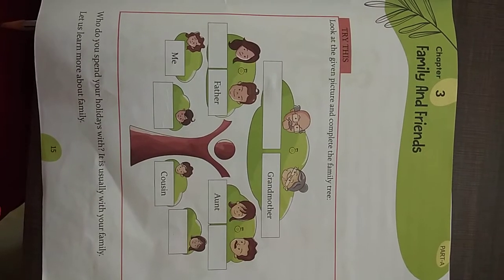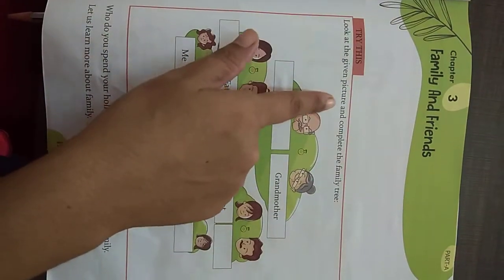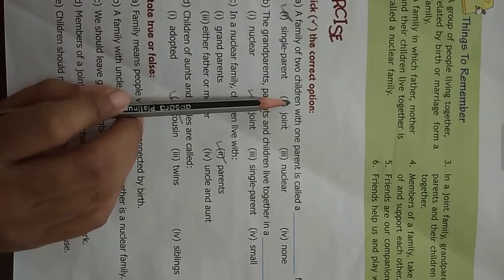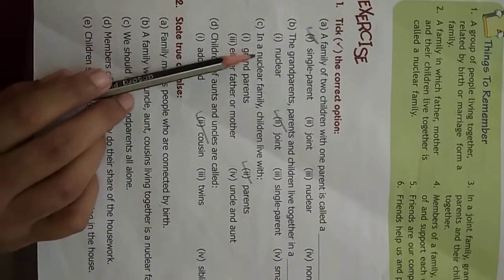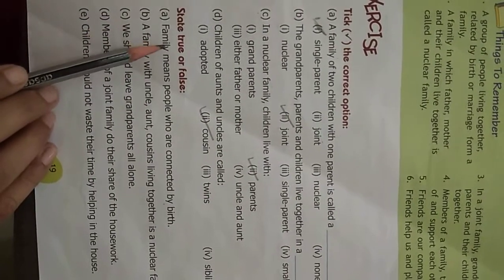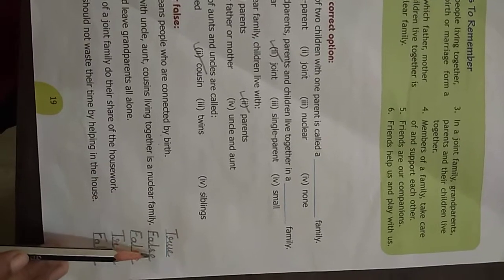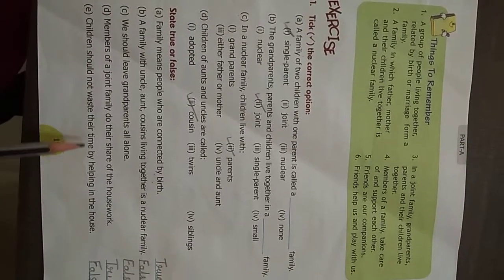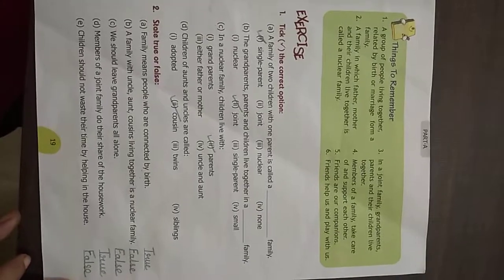Class-2, EVS, chapter-3 (Book exercise)